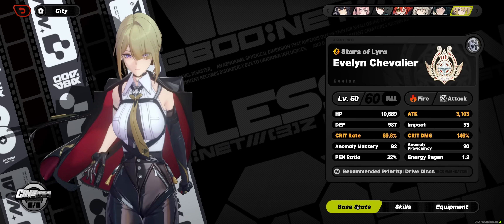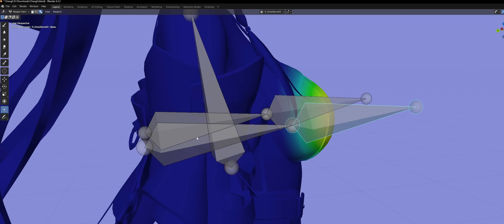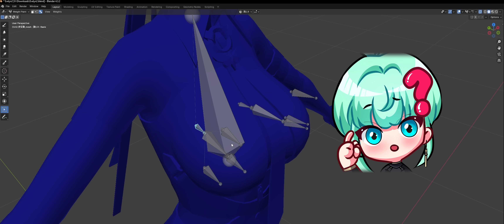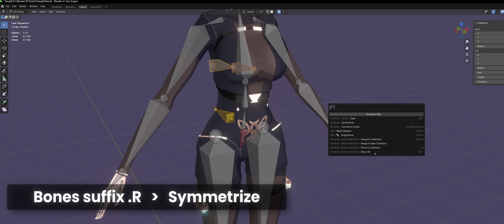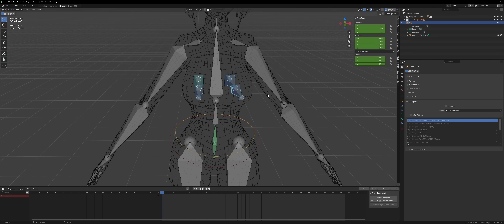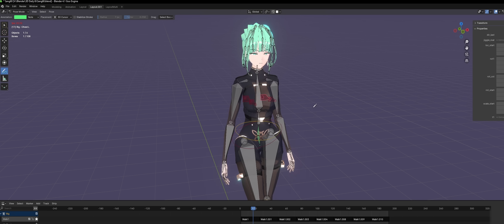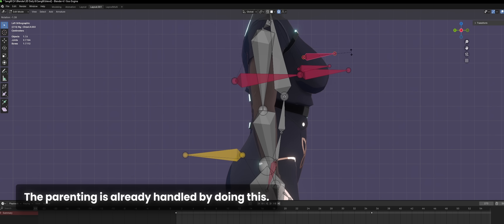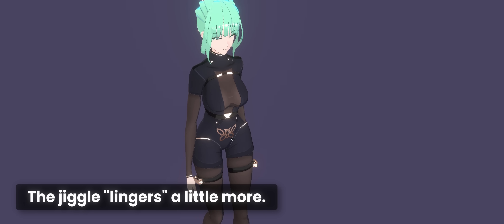They REVEALED their Secret 3D Jiggle Physics setup! — "4 Bones, trust me."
(You can find links to free 3D game models shown in the video here)